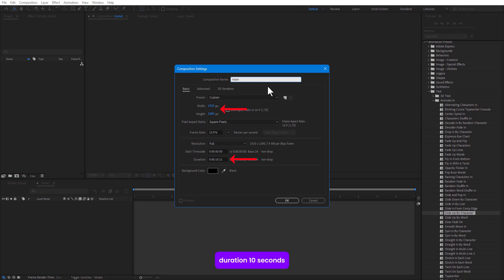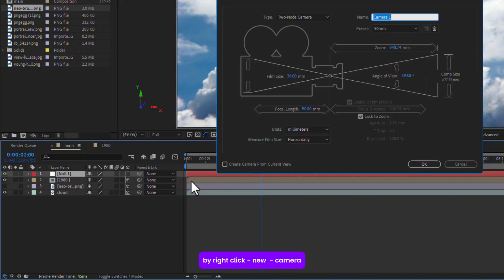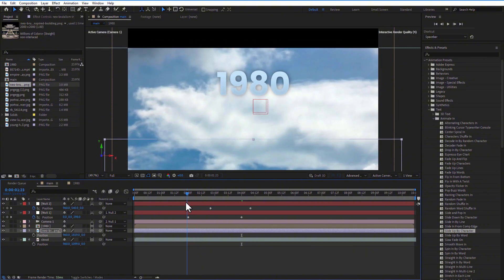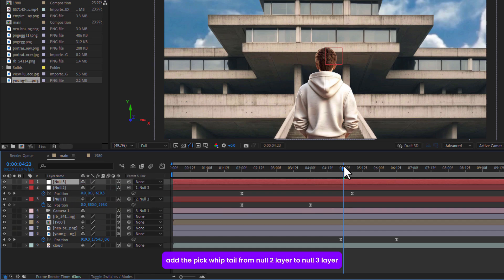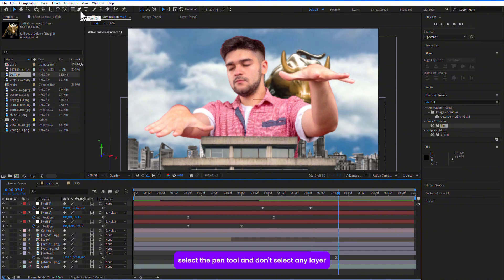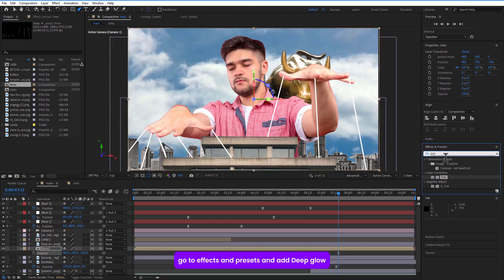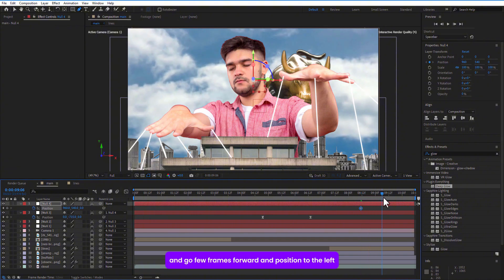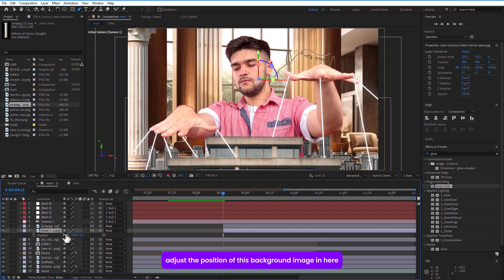Shivanshu Agarwal Editing Breakdown in After Effects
Check out Shivanshu Agarwal editing breakdown in After Effects. Learn step-by-step techniques, pro tips, and creative effects to elevate your editing game. Perfect for beginners and experienced editors looking to replicate his signature look.

🔗Links

👇🏼CHECK OUT

⏱️TIMESTAMP
00:00 - Introduction
00:10 - 1st scene
04:53 - 2nd scene
11:38 - 3rd scene
15:26 - Final adjustments